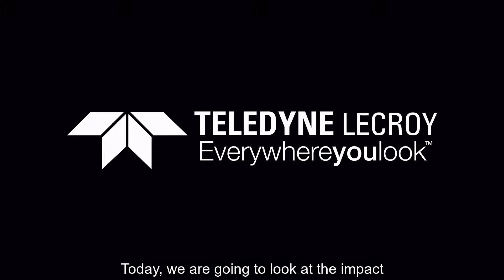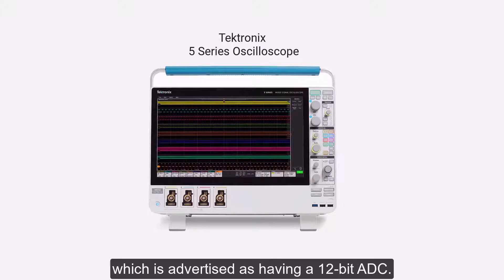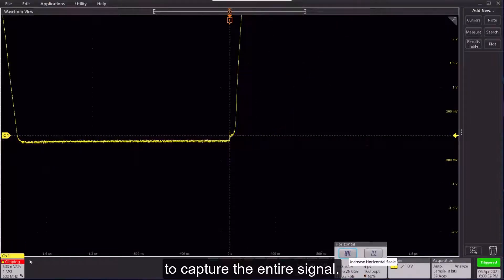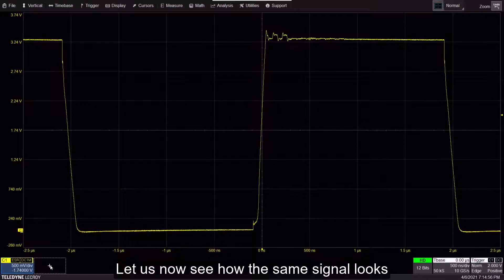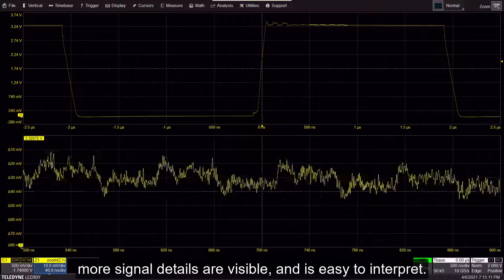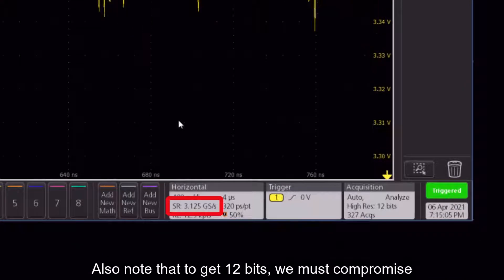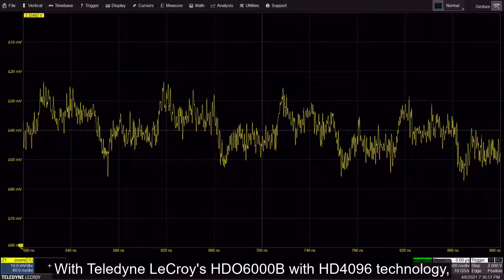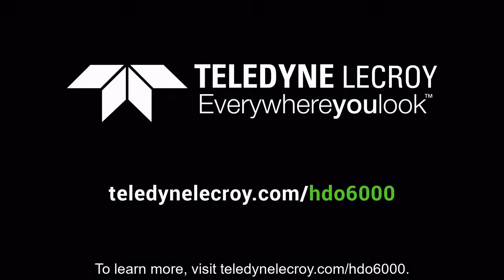Teledyne LeCroy High Definition Oscilloscopes - What does 12-bits all the time mean for you?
Understand the power of 12 bits all the time in this video comparing a Teledyne LeCroy HDO6000B High Definition Oscilloscope to a Tektronix 5 Series oscilloscope.

Experience HD4096 accuracy, detail and precision and never use an 8-bit oscilloscope again. Whether the application is general purpose design and debug, high precision analog sensors, power electronics, automotive electronics, mechatronics or other specialized applications, the HD4096 technology provides unsurpassed confidence and measurement capabilities.

Teledyne LeCroy High Definition Oscilloscopes (HDO) use HD4096 Technology to provide 12 bits of resolution all the time
🟩 No tradeoff of resolution, sample rate, bandwidth
🟩 Clean, crisp waveforms
🟩 More signal details
🟩 Unmatched measurement precision

HD4096 Technology – 12 bits all the time
Teledyne LeCroy High Definition Oscilloscopes use a systems design approach to achieve high resolution and low noise all the time. Other manufacturers use software post-processing, a single high-resolution component, or a combination of both with reduced overall performance. Only Teledyne LeCroy gives you 12 bits all the time.

HD4096 Technology Systems Approach
HD4096 High Definition Technology consists of high sample rate 12-bit ADCs, high signal-to-noise ratio amplifiers and a low-noise system architecture. This total system approach provides an ideal signal path to ensure that signal details are delivered accurately to the oscilloscope display.

The 4096 discrete vertical levels reduce the quantization error compared to 256 vertical levels.

This improves the accuracy and precision of the signal capture and increases measurement confidence.